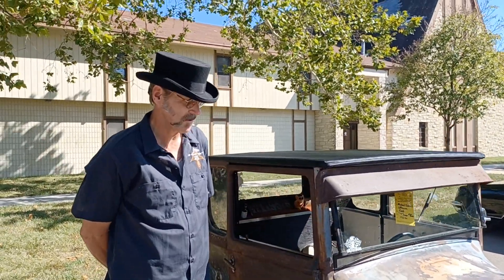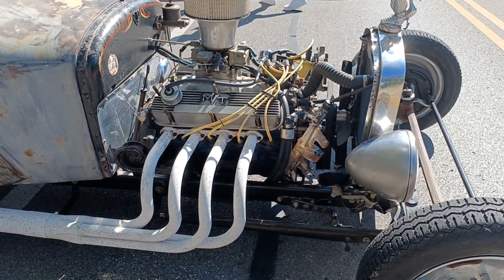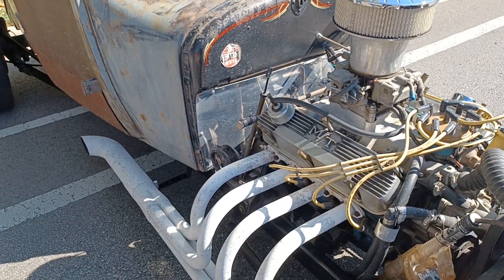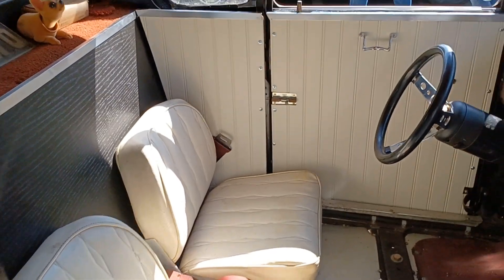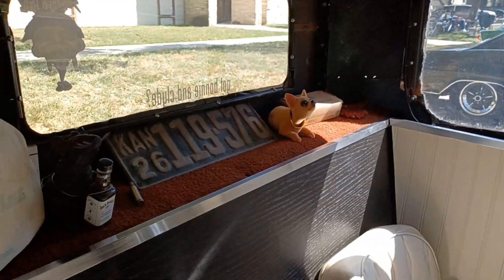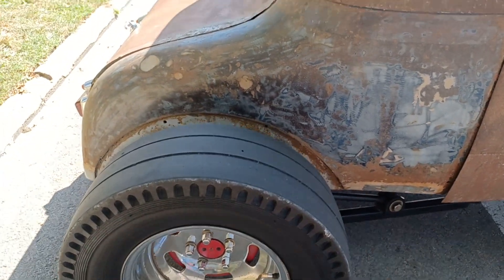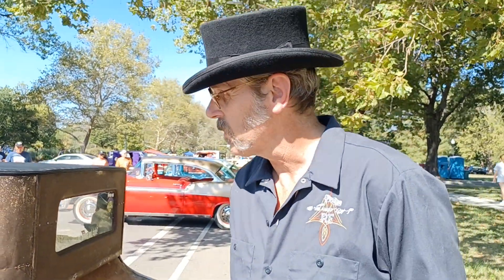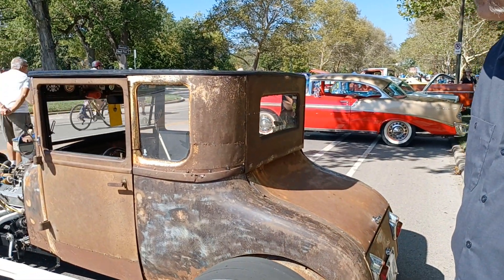Rat Rod~Doctor Frankenstein I Presume.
This is my friend mike.